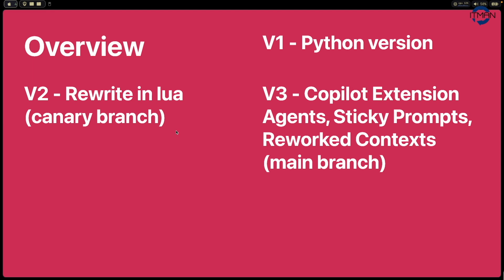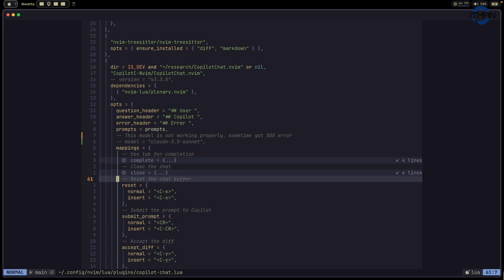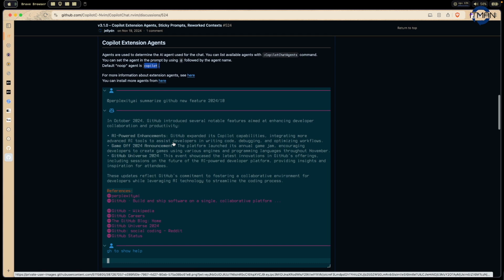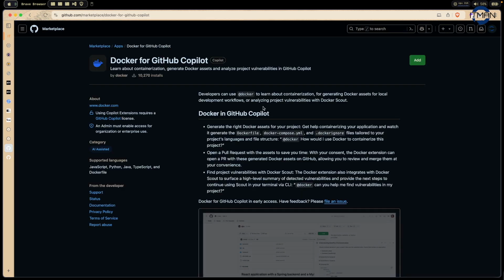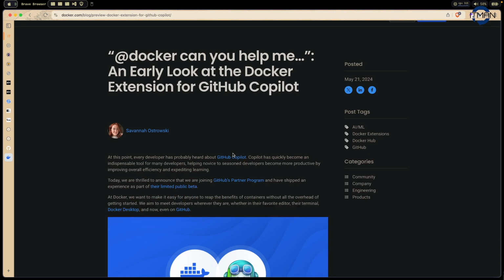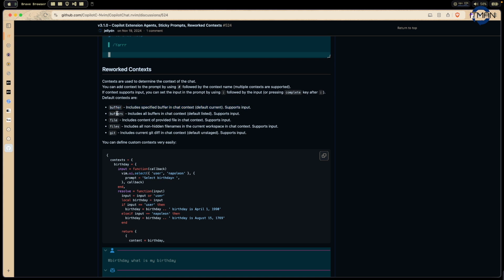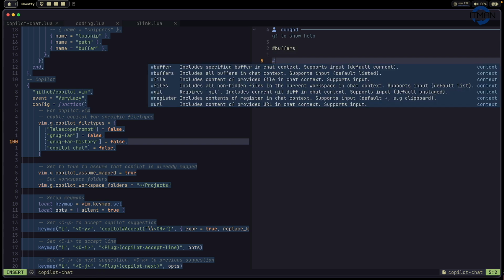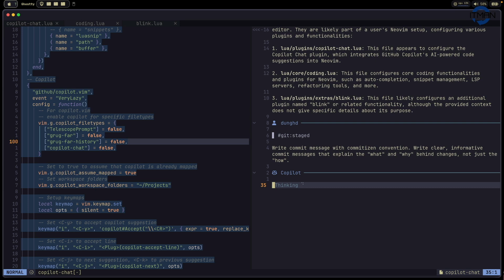IT Man - Master Neovim with CopilotChat.nvim v3: Features, Demos, and Innovations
Explore the latest advancements in CopilotChat.nvim v3, a game-changing update for Neovim users.

📖 Video Chapters:

00:10 - Introduction

00:30 - Evolution of CopilotChat.nvim
A brief history: From the Python-based V1 to the Lua-powered V2 and the innovative V3.

01:00 - My config

03:52 - Features & Agents Demonstrations

12:00 - Demo